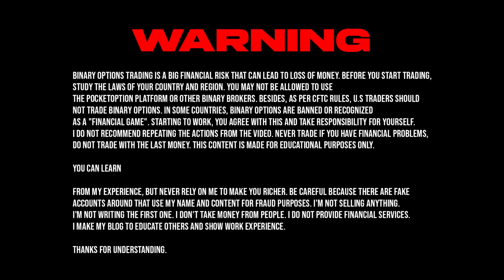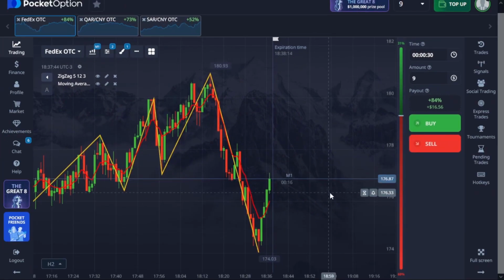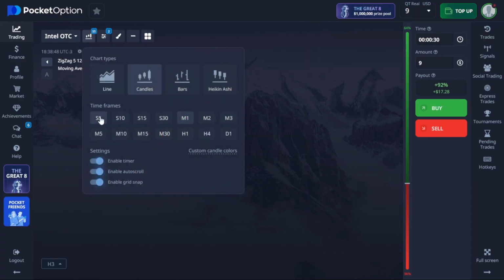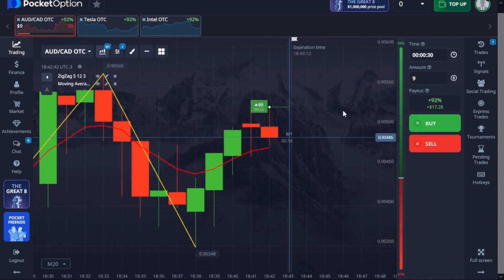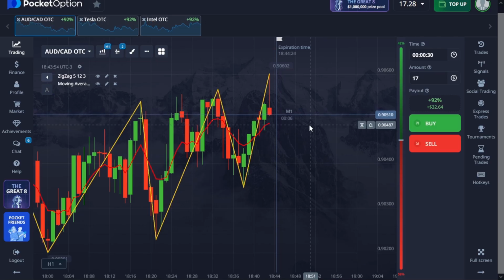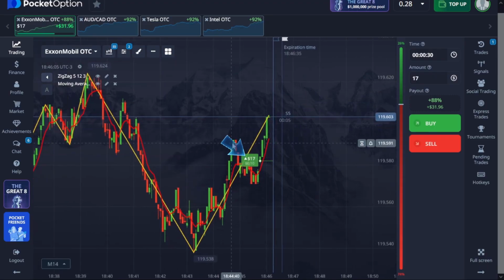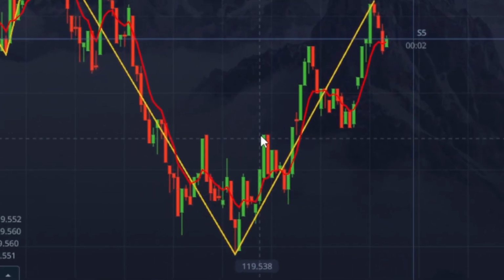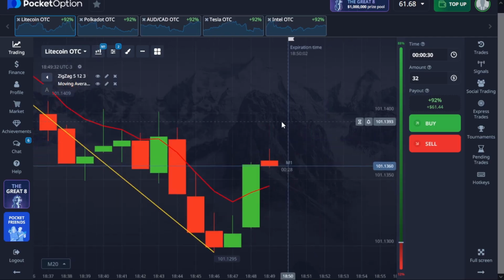$9 To $46,233 On Pocket Option | EASY Binary Options Formula That Works WITHOUT Any Experience!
🔥 I turned $9 into $46,233 using a beginner-friendly formula that anyone can apply: Zig Zag + EMA 🧠📉. No experience needed, just clear signals and smart entries — perfect for small accounts!

👉 This method is built for beginners. In this video, I show you how I used Zig Zag to highlight clean market structure and EMA to confirm the trend, making smart entries that took my account from $9 to over $46K 💥📈

🔑 What you’ll learn in this video:
✔️ How I grew $9 into $46,233 step-by-step 💡
✔️ How to use Zig Zag to avoid noise and spot real movement 🔍
✔️ The best EMA setup to confirm trend direction with confidence 🎯

📊 And inside my channel you’ll find:
📽 Live trading breakdowns
📘 Simple and proven strategies
💬 Risk control tips for consistent growth